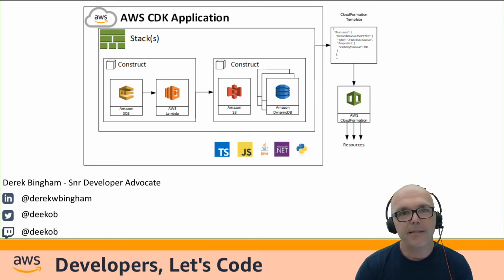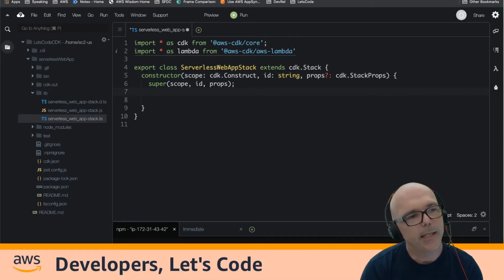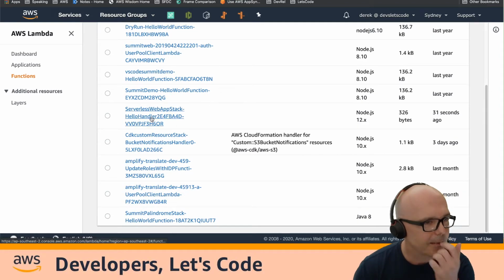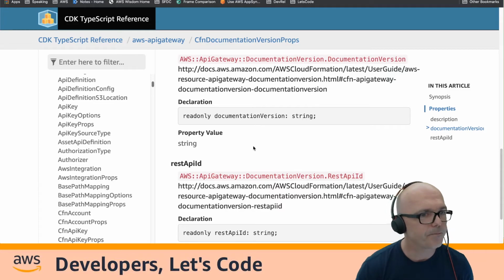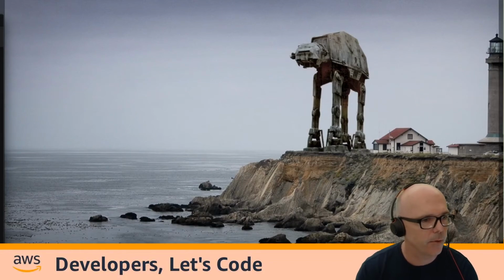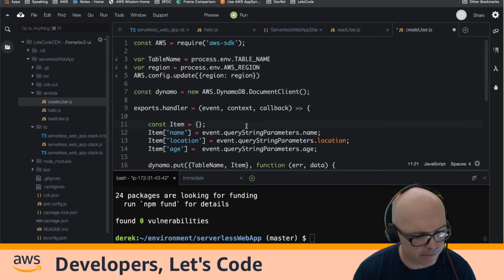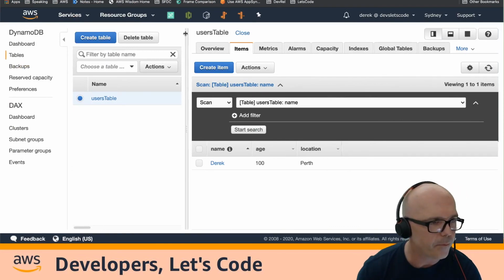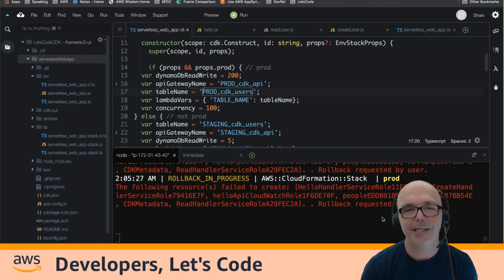AWS: Developers Let's Code Ep06 | Serverless Apps with CDK